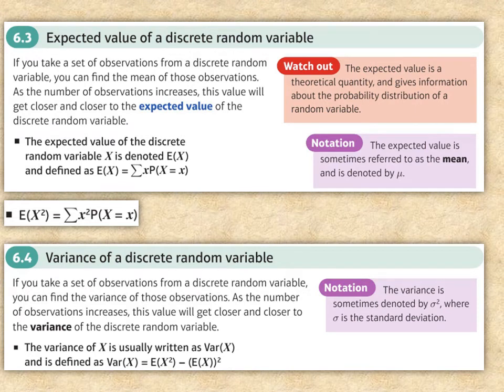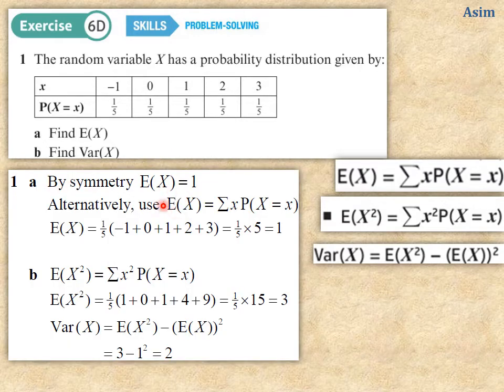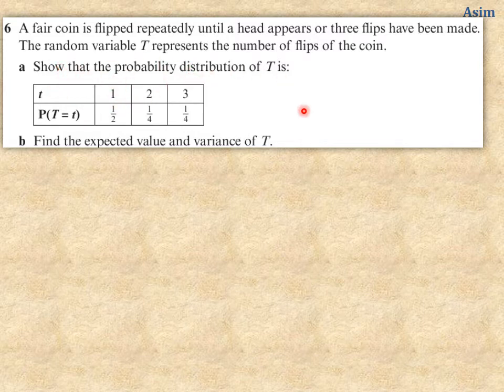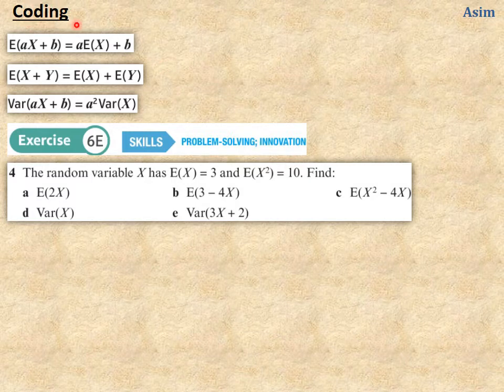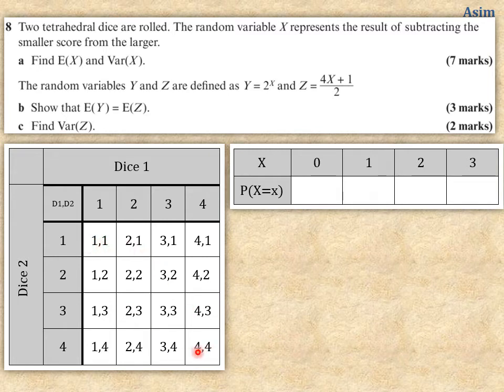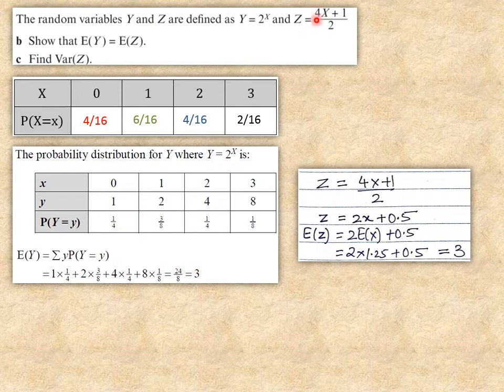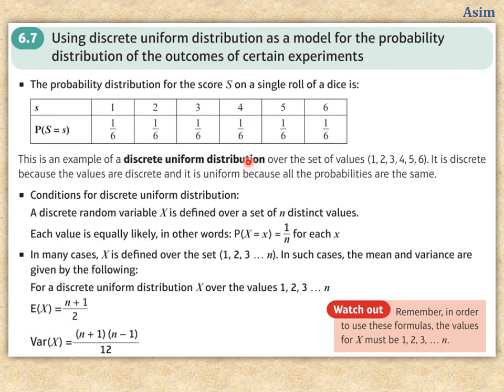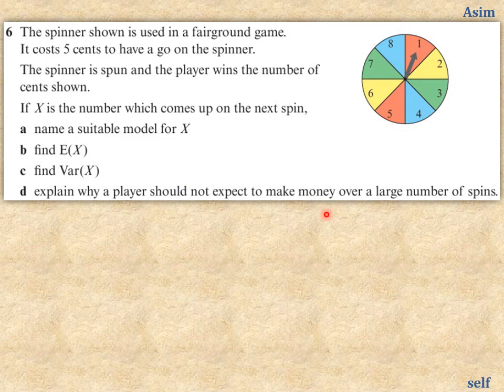Discrete Random Variable lesson 9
IAL | A levels | Mathematics | Statistics | S1 | Discrete Random Variable | lesson 2/2 | Asim Abbasi